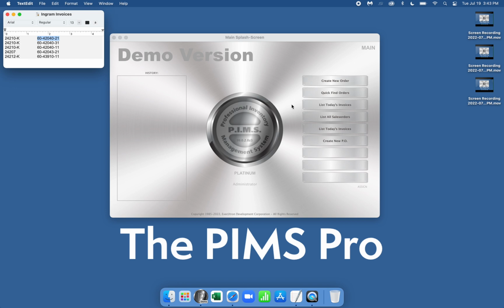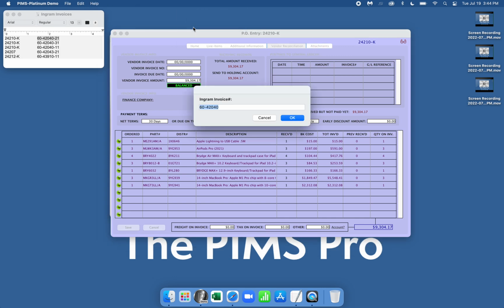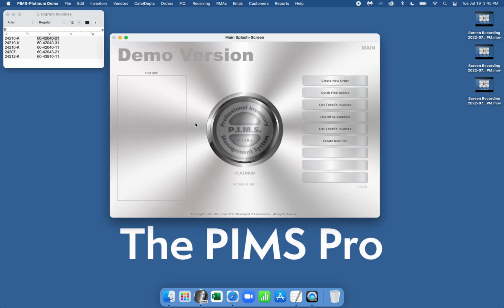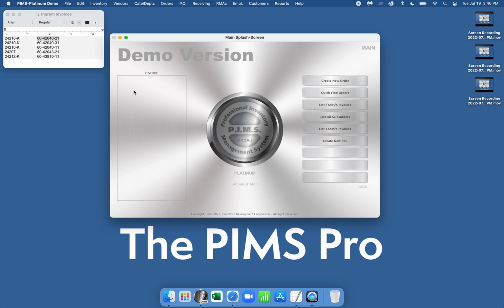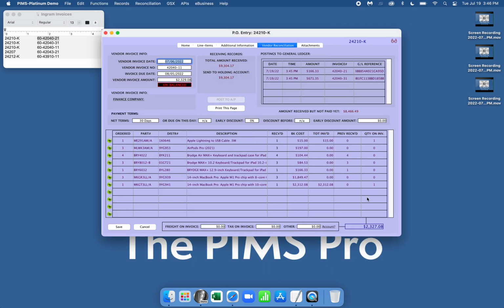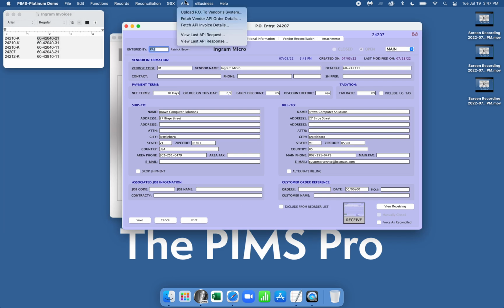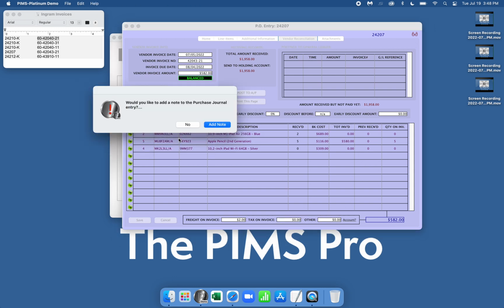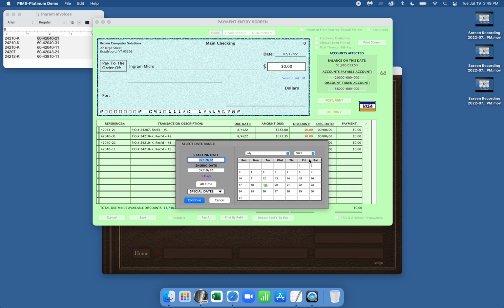Ingram Micro Reconciliation in PIMS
This video will walk you through reconciling vendor invoices in PIMS utilizing the Ingram Micro API.